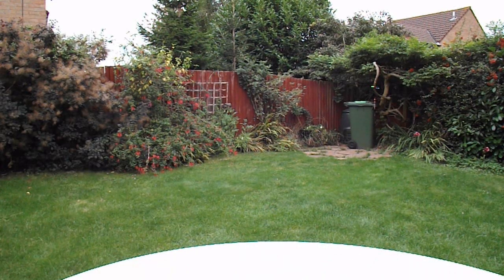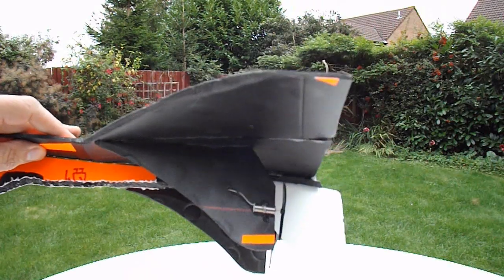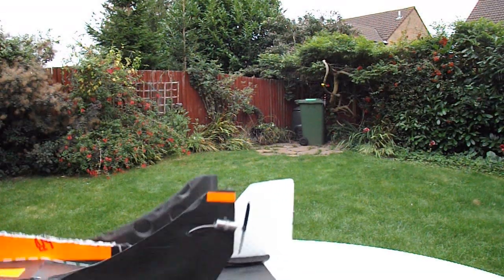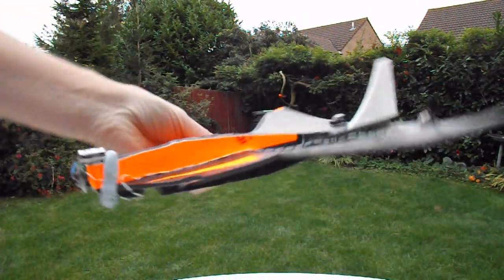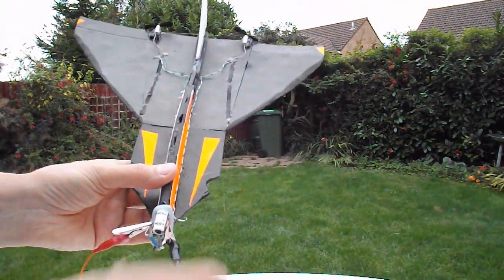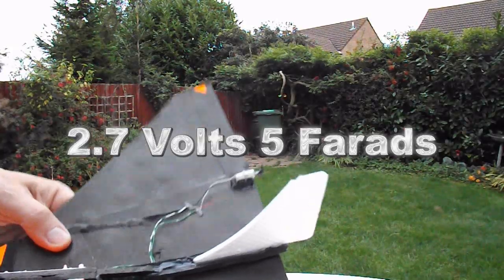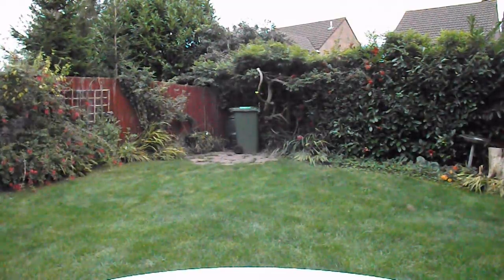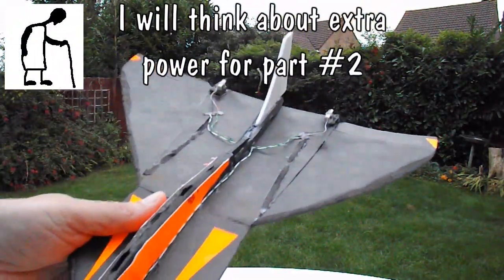Can we power that Polystyrene Pizza Tray Jet Glider (No)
I recently bought a couple of small electric motors on eBay complete with propellers and thought I would see if they would power the Pizza Tray Jet Glider I made a couple of months ago.
It does not work this time, but I may have another go. I am under powering the motors using a 2.7 volt supercapacitor when they are expecting a 3.7 volts LiPo supply.

This was the eBay listing for the electric motors

The original build for this plane is here

Main components
Polystyrene pizza tray
metal nuts or washers for balance weights
matching twin electric motors and propellers
2.7v 5F supercapacitor